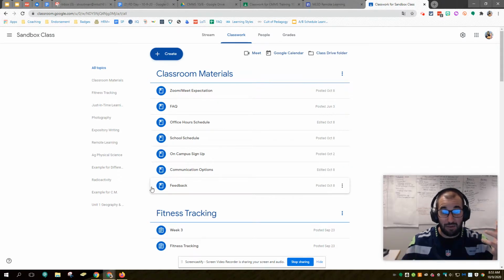Google Classroom Best Practice